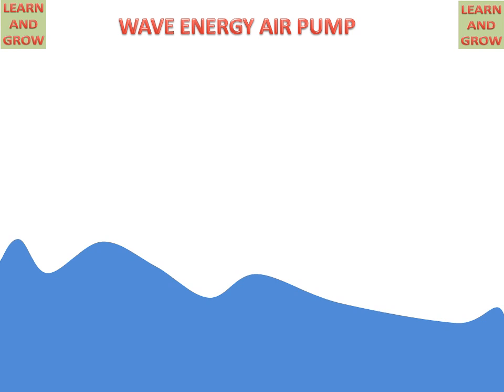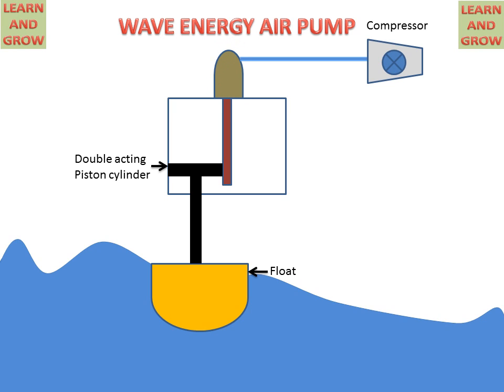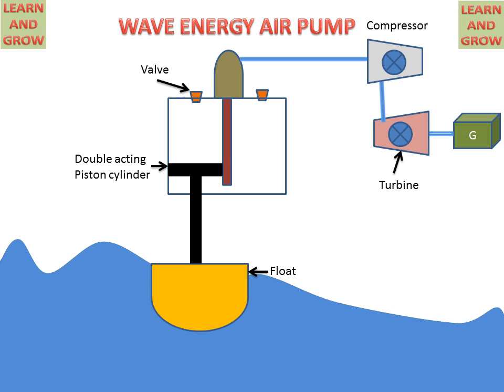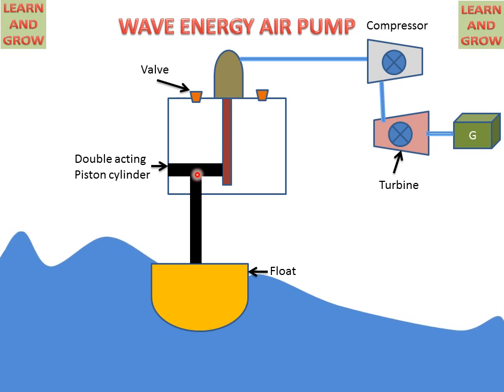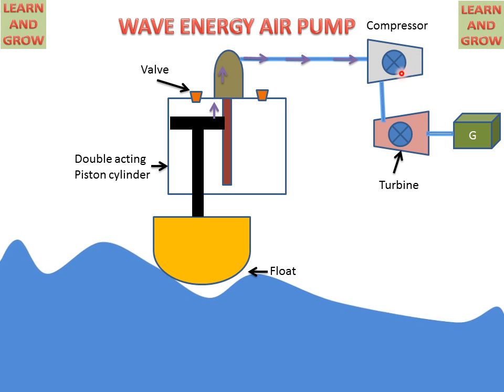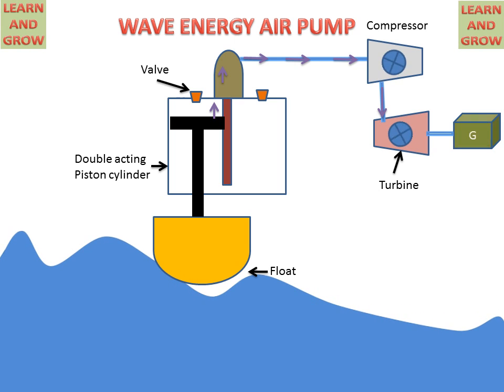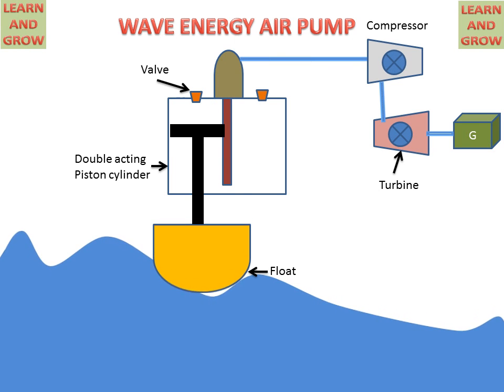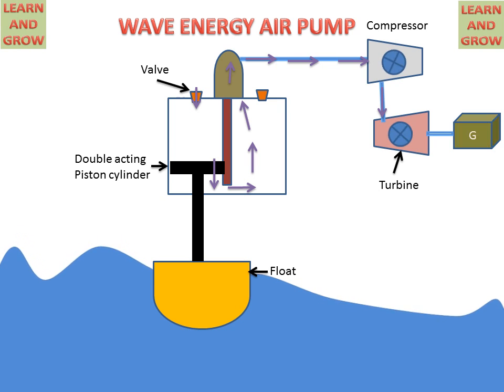Wave Energy Air Pump